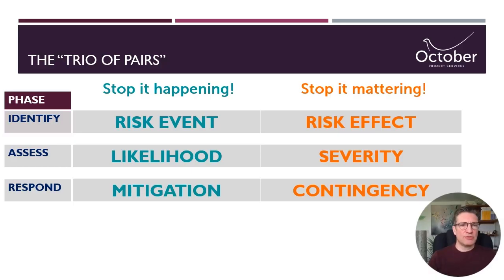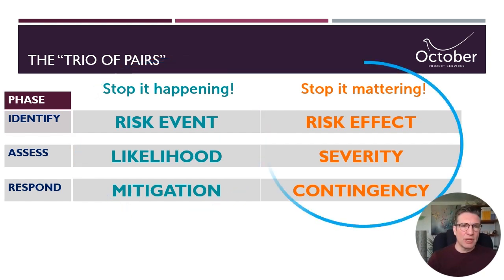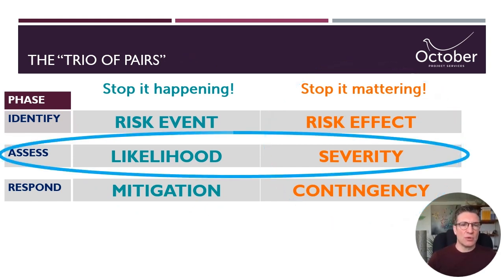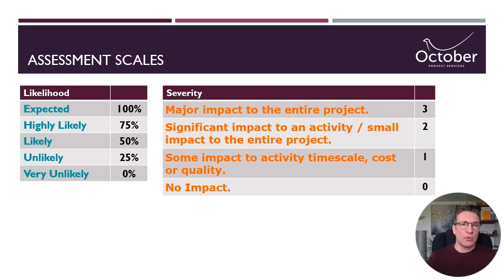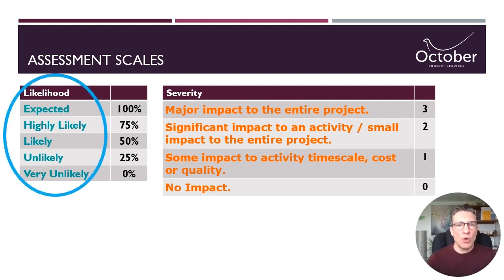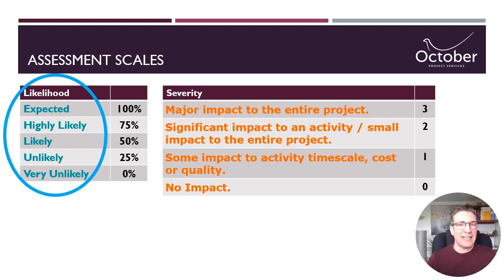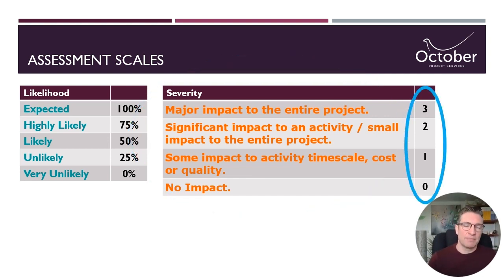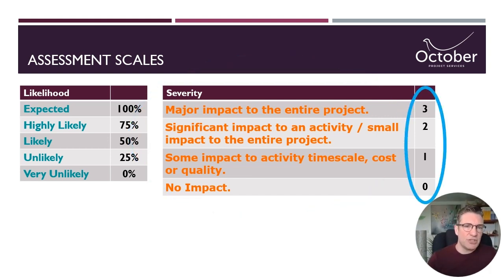Managing Project Risk #2 - Measuring Risks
Following on from his video on Managing Risks, Steve delves into the questions surrounding how risks are actually measured.